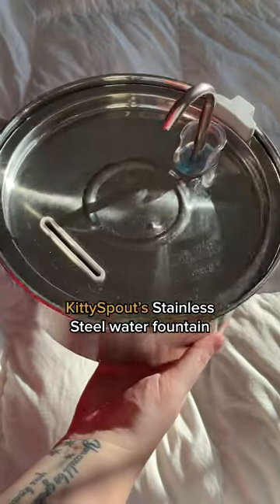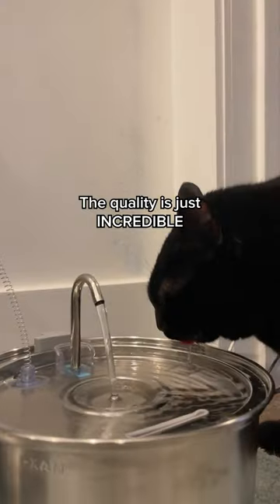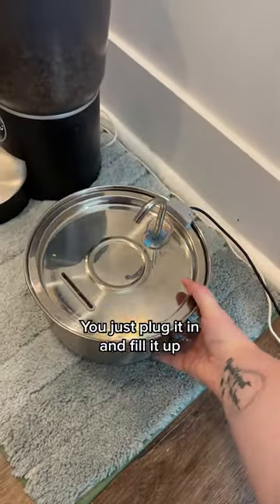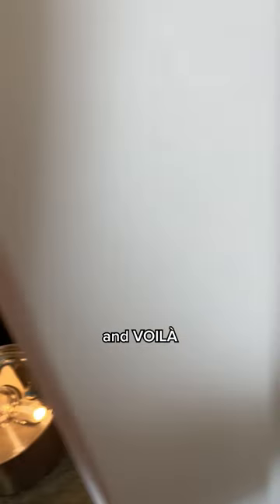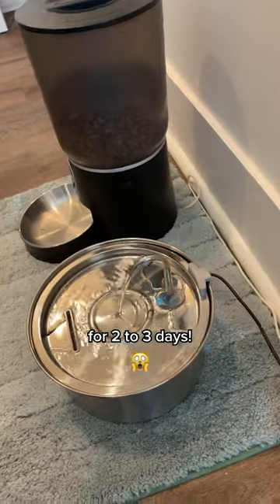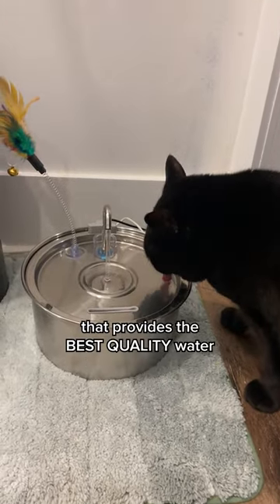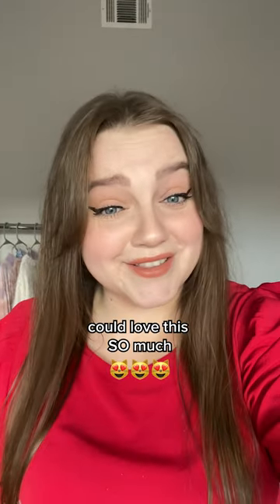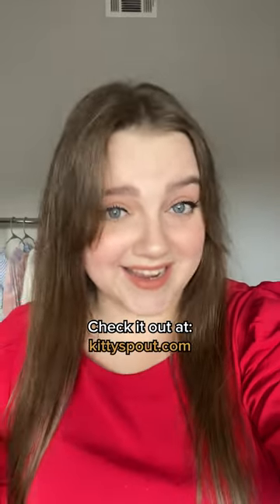Are You Still Using Plastic Cat Fountains?